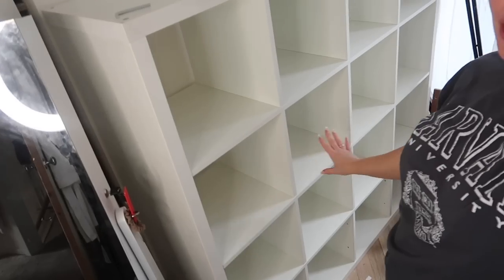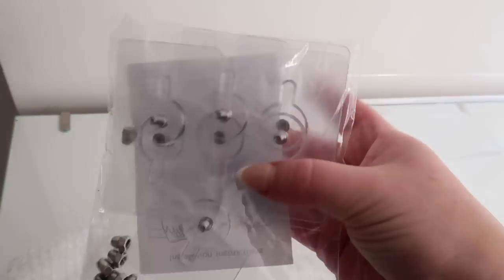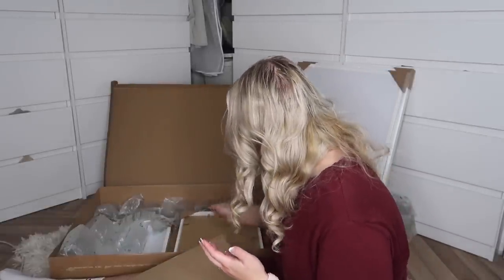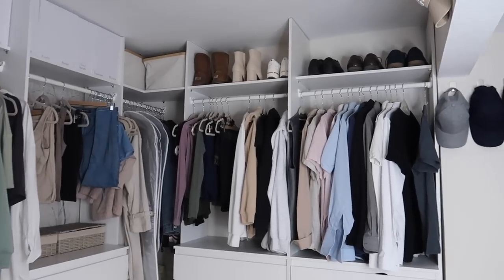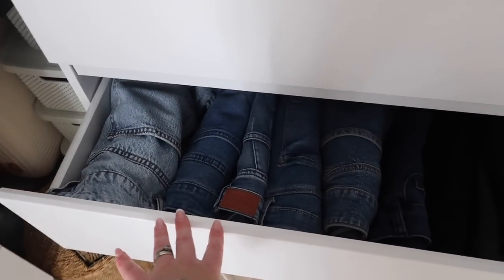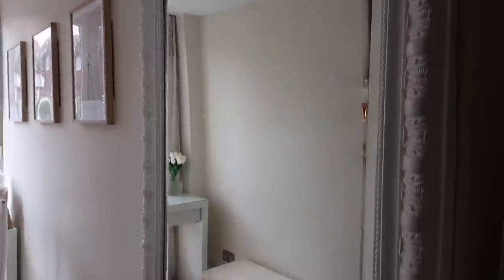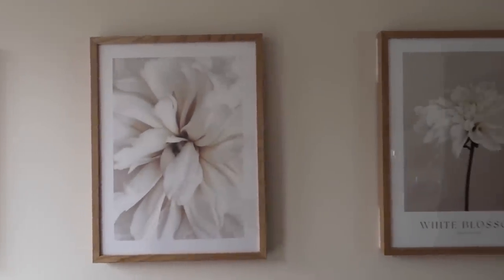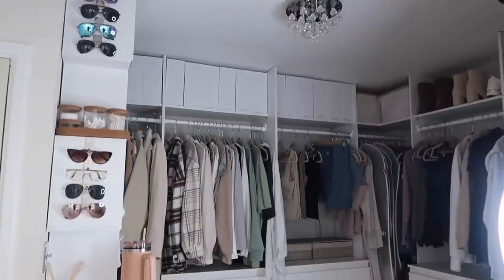DIY DREAM WALK IN WARDBROBE FINAL TOUCHES AND TOUR | AD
Valid until midnight on the 30th of April

I really hope you enjoy todays video, thank you so much for watching and if you decide to subscribe to stick around, thank you, it really does mean the world to me.

As always thank you so much for your ongoing support,

Juliette x

ITEMS I GET ASKED ABOUT A LOT!
CAMERA I USE (Canon Powershot G7X Mark II)
RING LIGHT I USE

 *This video is NOT sponsored however some links i use may be affiliate links which means this item costs no more for you to buy however I make a small commission if you purchase the item through that link, so thank you for your support ♥